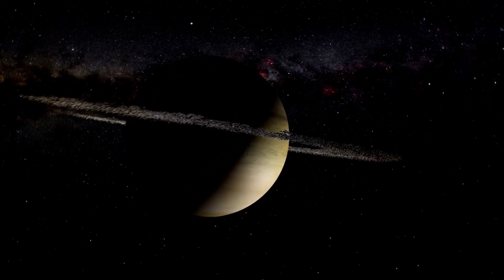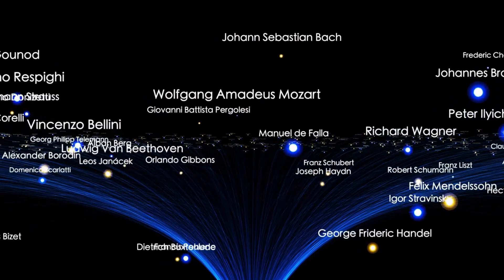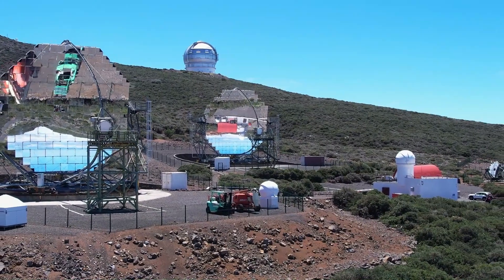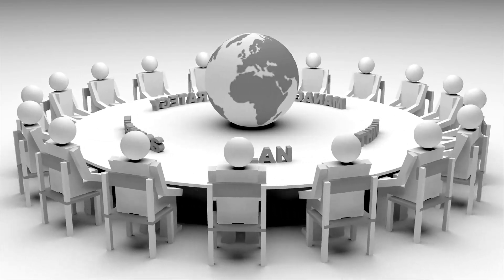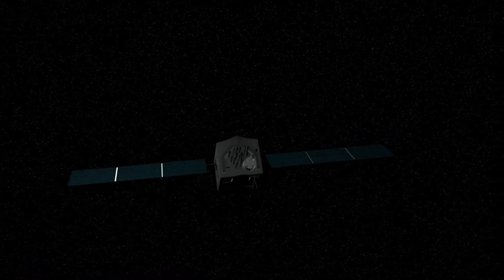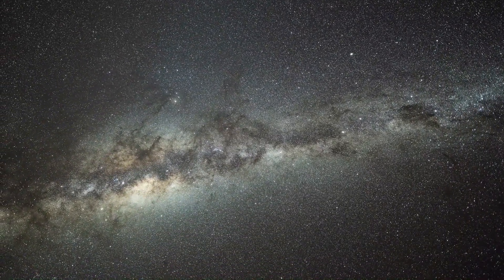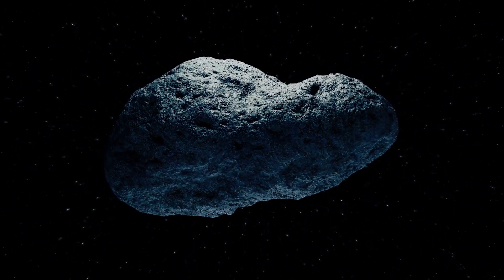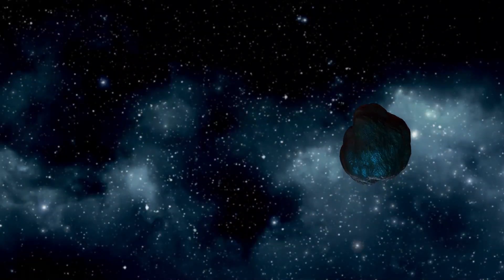Michio Kaku Just Released New Data About ‘Oumuamua — And It’s Terrifying